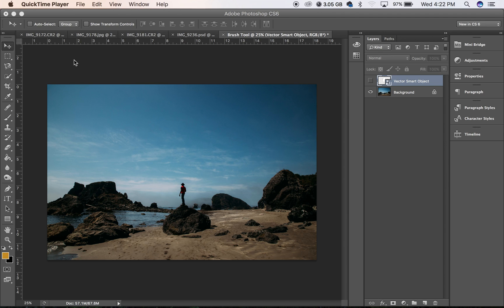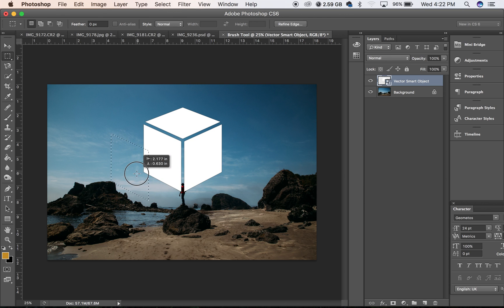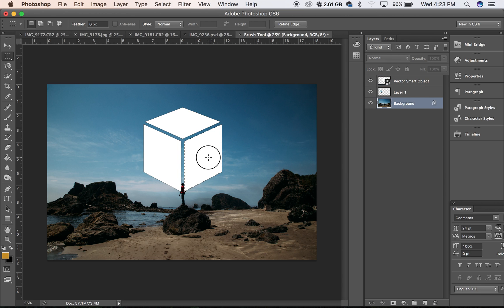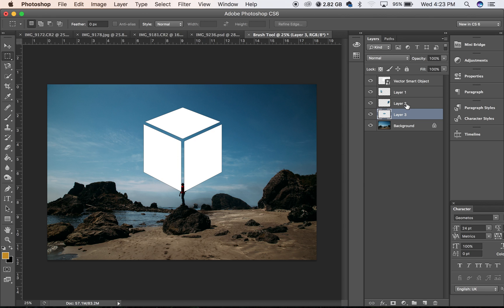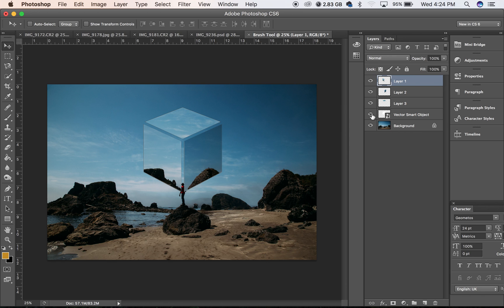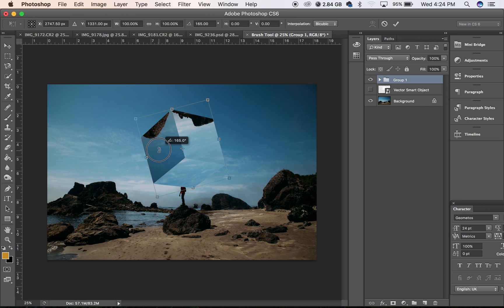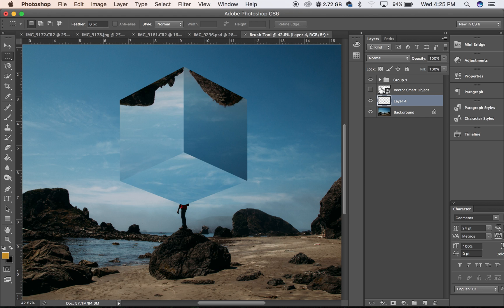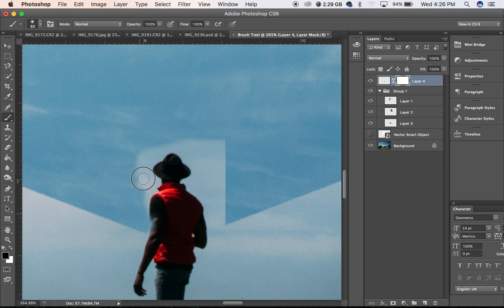How to make a 3D photo cube in photoshop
Quick tutorial to add a 3D cube to an image in Adobe photoshop

🤟🏾Want to wake up every morning with A Daily Dose of Positivity? ✌🏾
Join the Positive Vibe Tribe! Every Morning I share some positivity with you.

🎤—What I use to Record and Light my Videos—📹
Lights: